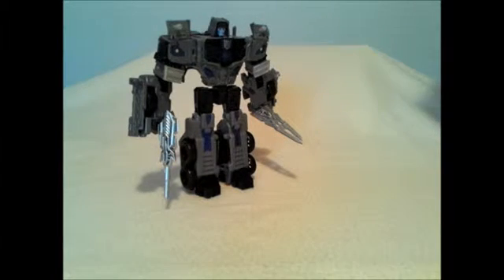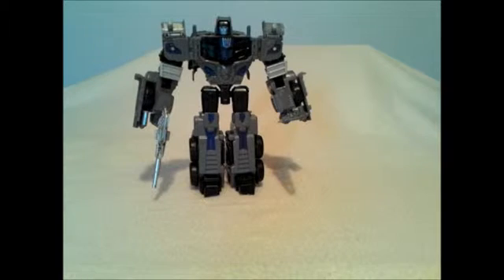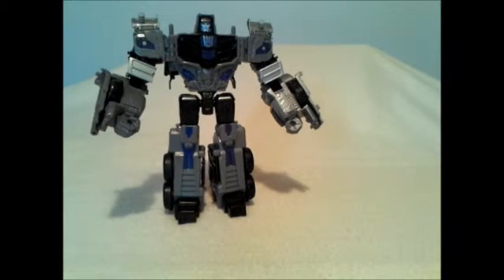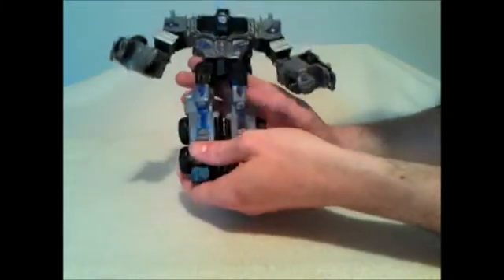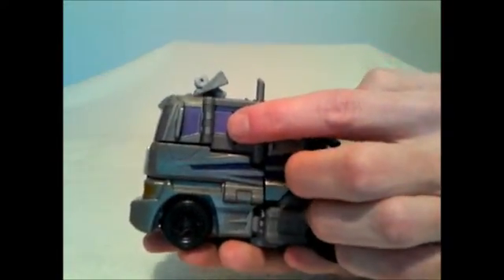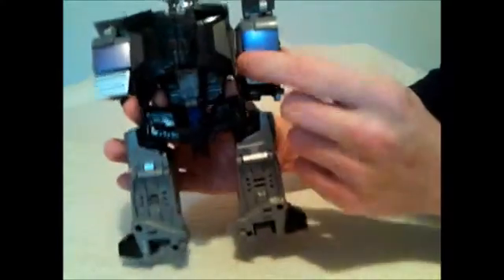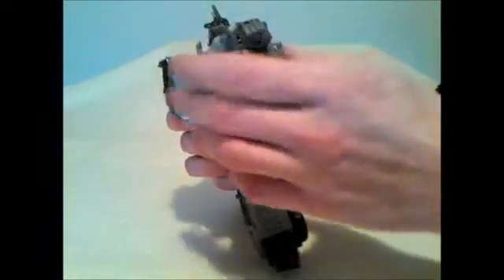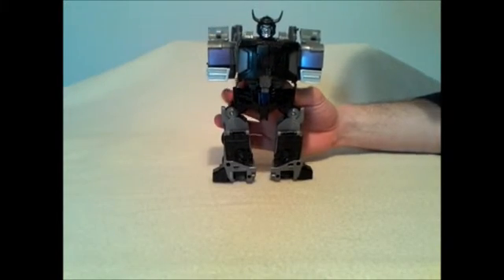Transformers Combiner Wars Voyager Motormaster + shoulder fix attempt - GotBot NUMBER 47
I had such high hopes for the Transformers Combiner Wars Motormaster toy...but they fell short because of a few epic flaws!! I don't mind his often complained about hip ratchets. His real weakness comes with his shoulder position during his Menasor torso mode. I attempt a fix for the issue in this video, with mixed results. See the review for yourself!
Also take time to look at the details of my new work